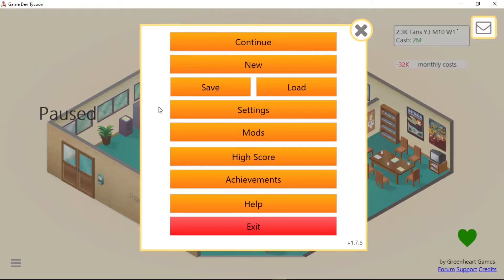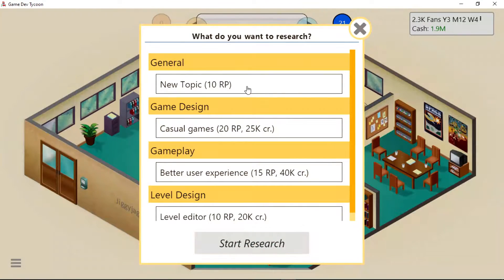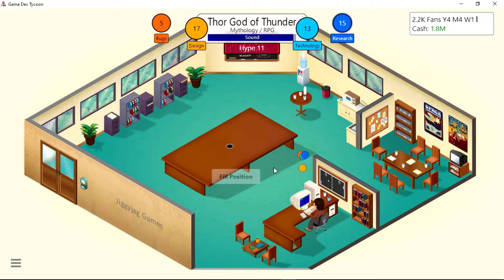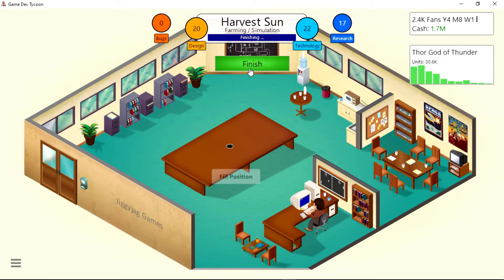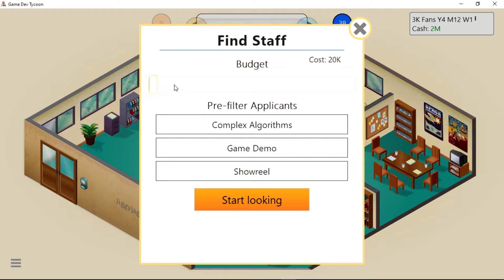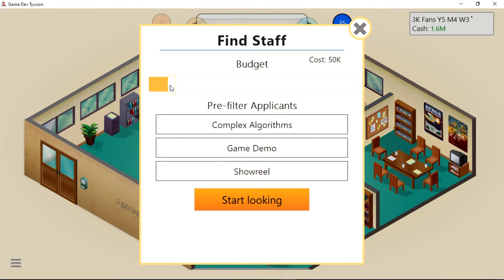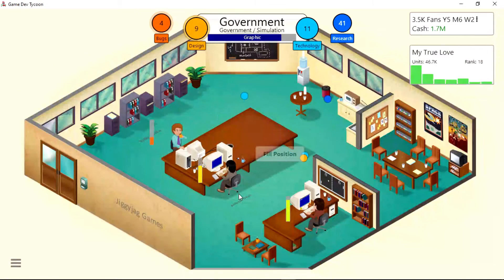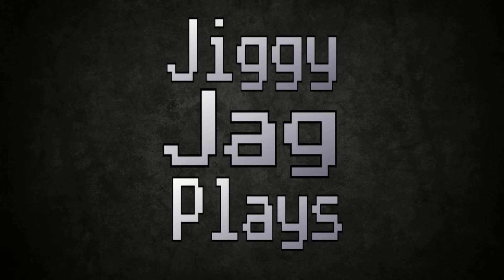Jiggyjag Plays - Game Dev Tycoon - Part 2 - Would You Play Thor God of Thunder?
Hello everyone welcome back to Jiggyjag Plays I hope you enjoy this video and thanks for all of your support I really appreciate it. Lot's of Love to everyone.